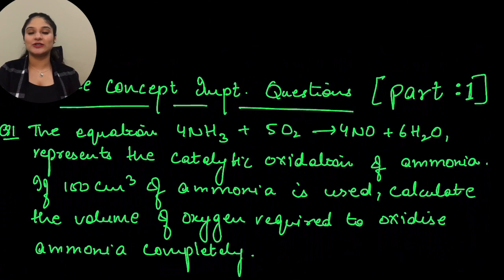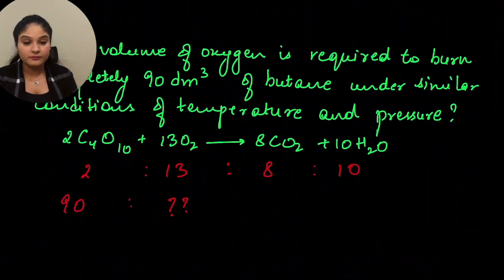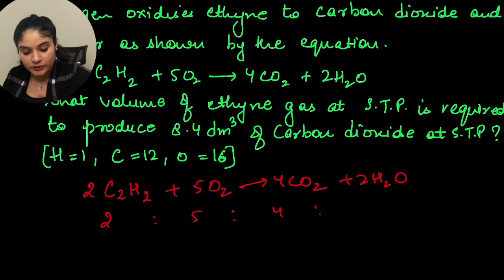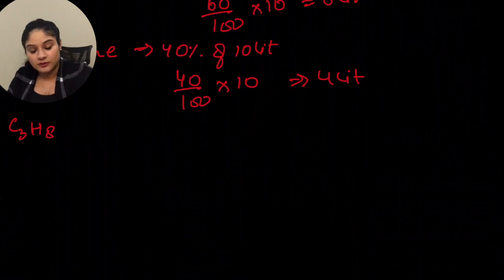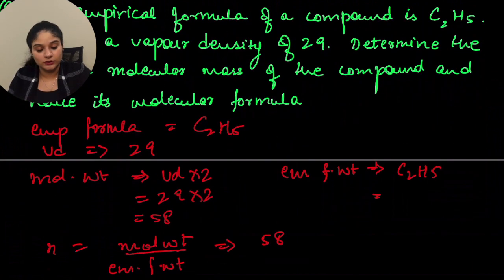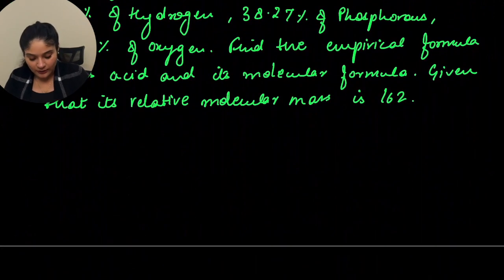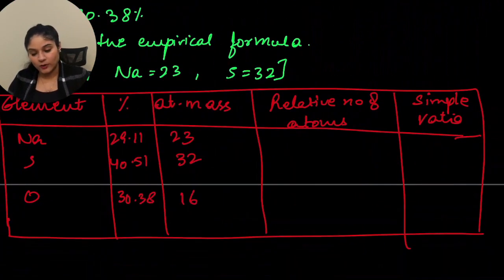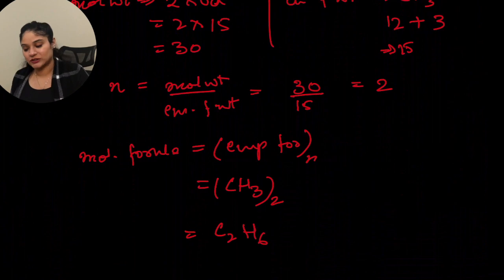Mole Concept and Stoichiometry| Important Board Questions | ICSE Class 10 Chemistry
Test on Mole Concept and Stoichiometry| Chapter 5| Test 5 | Important Questions | ICSE Class 10 Chemistry

In this video we will solve test paper on Mole Concept and  Stoichiometry class 10 ICSE. You will find all the questions which you may see in the board exam 2023. | Board Exam 2023 | This session will mainly be mainly around discussion of all important questions, formulas Selina solutions related to Chemical Bonding Chapter.